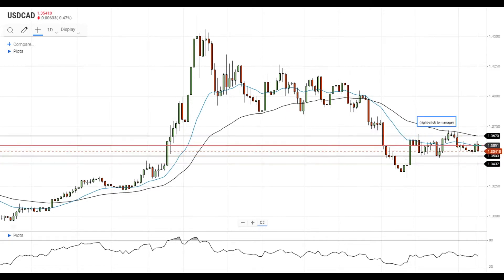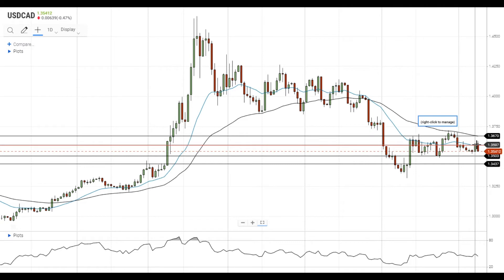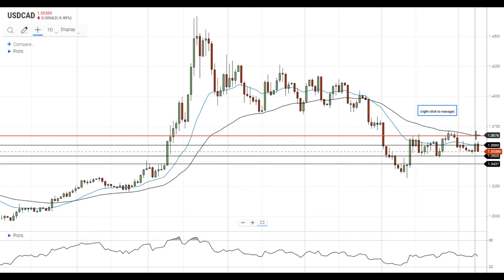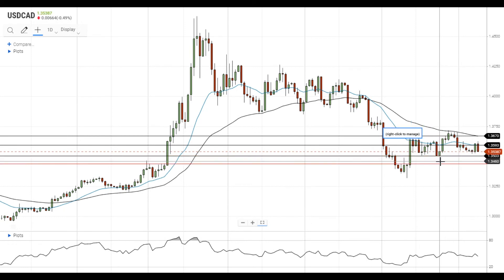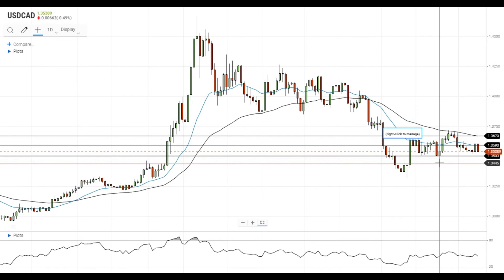USD/CAD Technical Analysis For July 8, 2020 By FX Empire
USD/CAD failed to settle above the 20 EMA and moved back into the previous trading range.